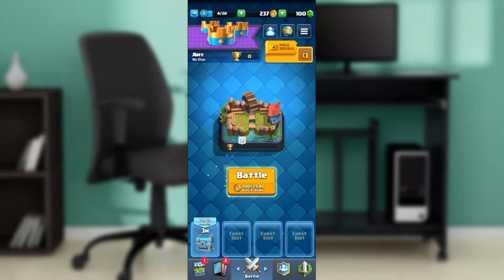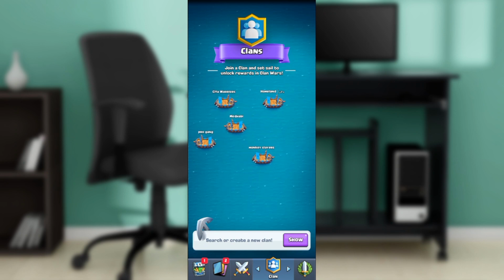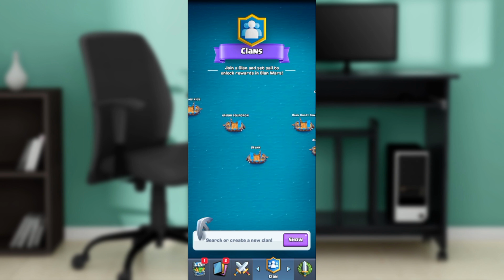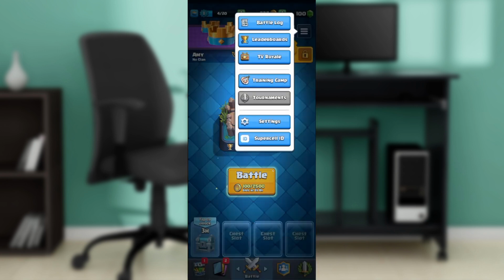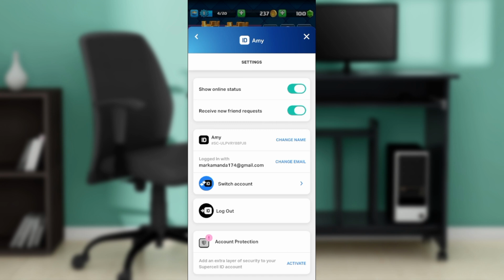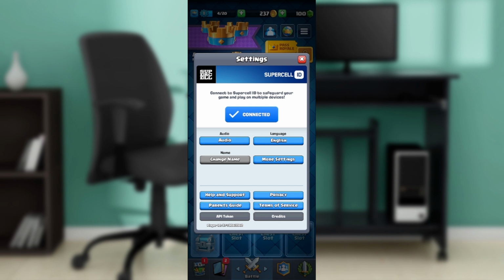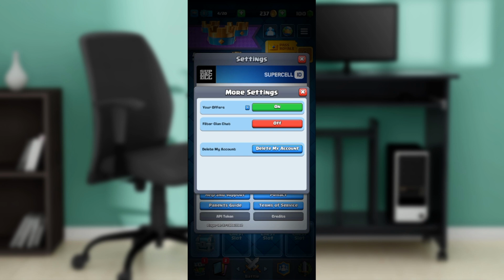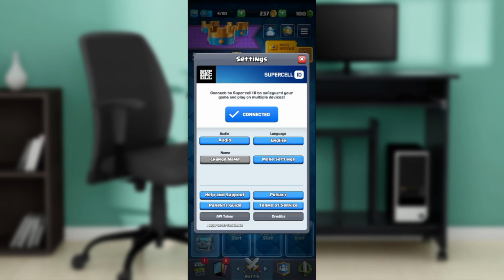How To Delete Supercell Account Or ID (Quick Tutorial)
In this video I will show you How To Delete Supercell Account Or ID. It would be good if you watch the video until the end so that you don't miss important steps.